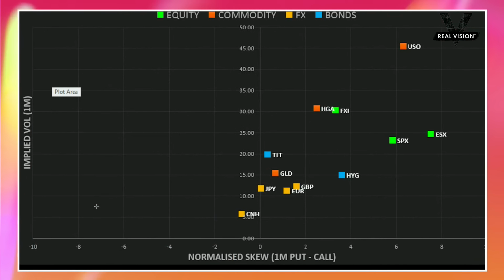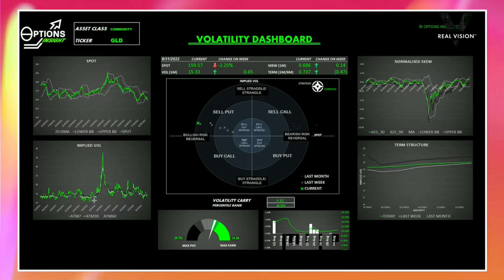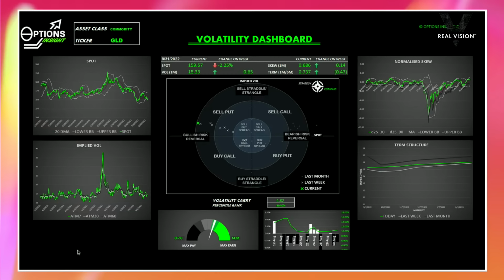How To Make Use of Volatility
Federal Reserve Chair Jerome Powell kept it short and sour last Friday, and stocks have fallen in all four trading sessions since he re-announced his hawkishness with authority at the Jackson Hole Economic Symposium. With traders pricing in a 75-basis-point rate hike in September, the path forward for the U.S. seems a little less fraught than the one facing Europe, where rationing and recession loom in consequence of the continent’s energy crisis. That’s with inflation rising to a fresh record in August and virtually goading the European Central Bank into its own major rate hike when it meets next week. Imran Lakh, the founder and CEO of Options Insight, joins Real Vision’s Andreas Steno Larsen to talk about volatility and how to trade it using options. We also hear from Dario Perkins about the short-, medium-, and long-term outlook for bonds amid a time of historic uncertainty. Watch the full conversation between Dario Perkins and Andreas Steno Larsen

Do you want even more content like this? And to see this video before we release it here? Become a member of Real Vision -- get started

About Real Vision™:
Real Vision™ is where you can gain an understanding of the complex world of finance, business and the global economy with real in-depth analysis from real experts.